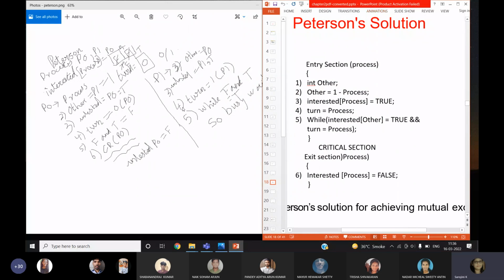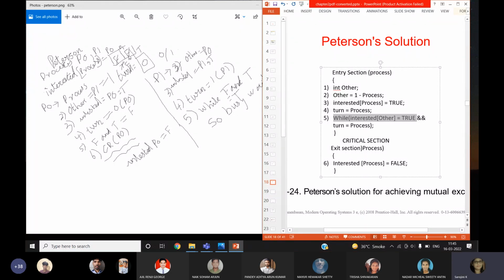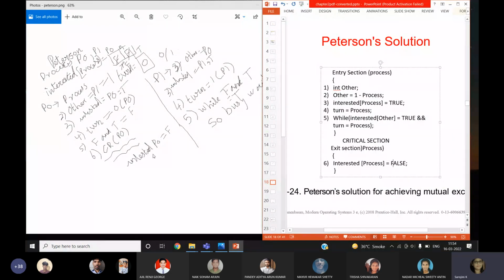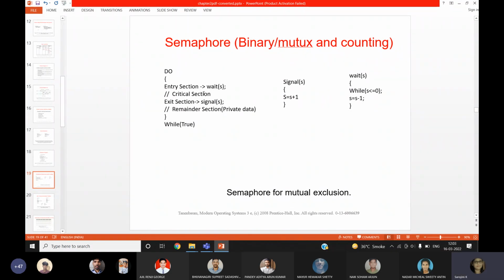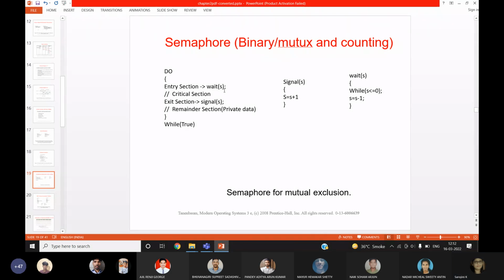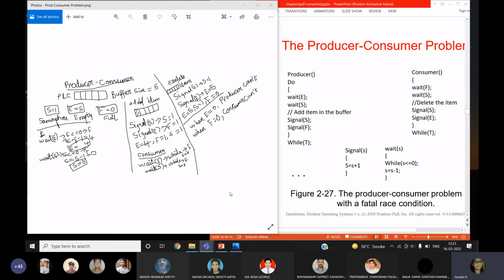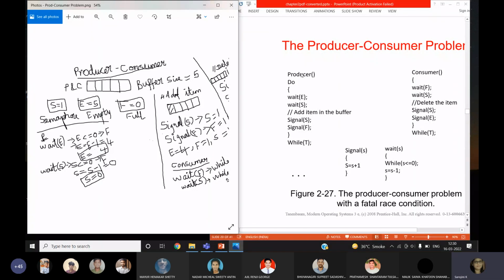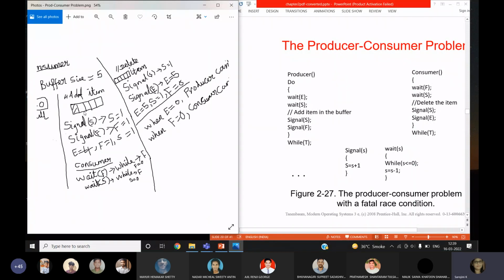OS (Peterson Problem, Semaphore and Producer-Consumer Problem ) 16-03-22